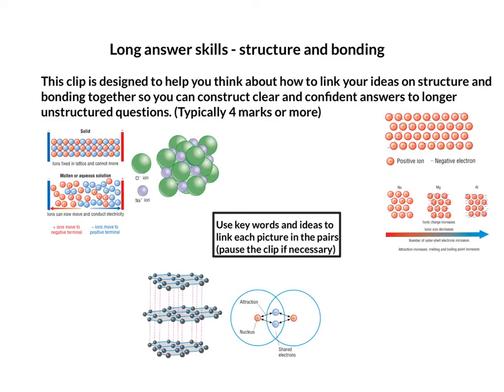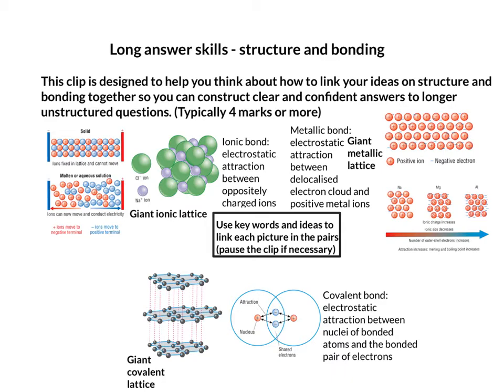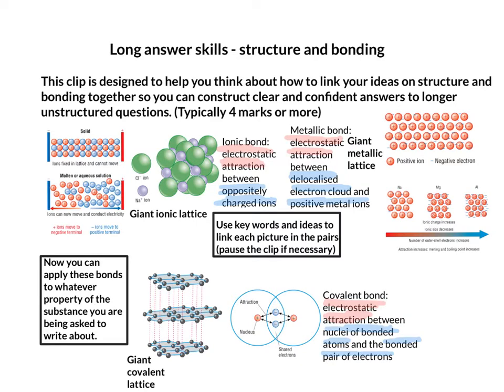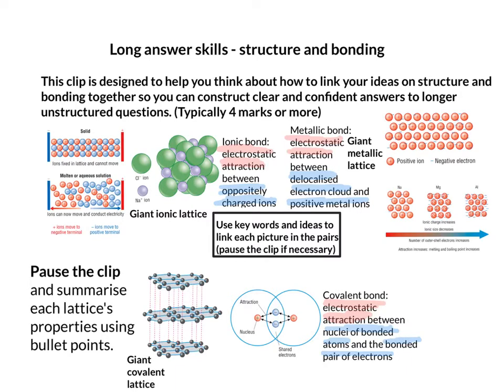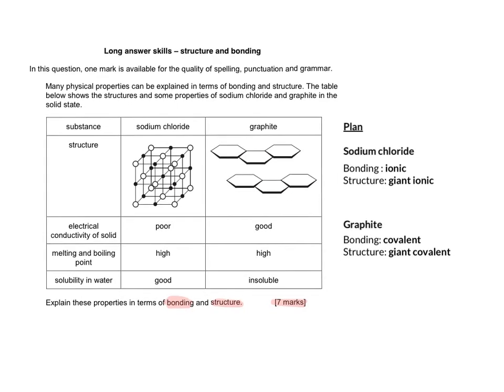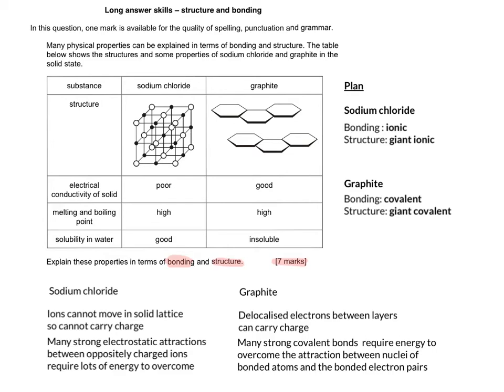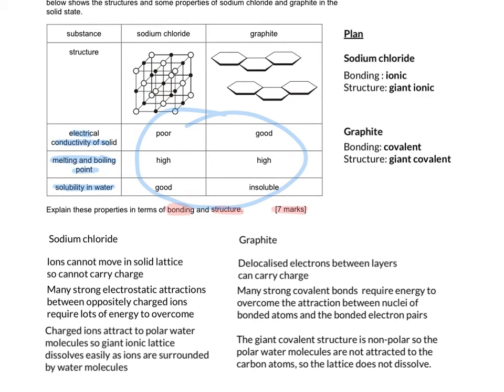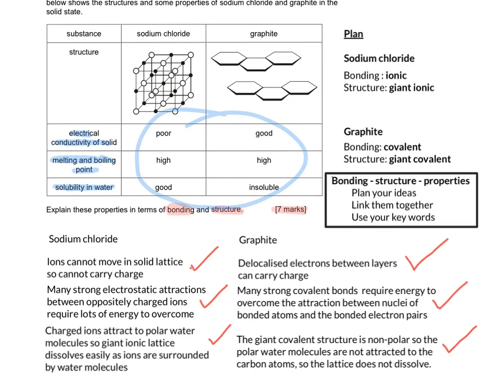Long answer skills - structure and bonding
Some tips on how,to organise ideas in longer answers.